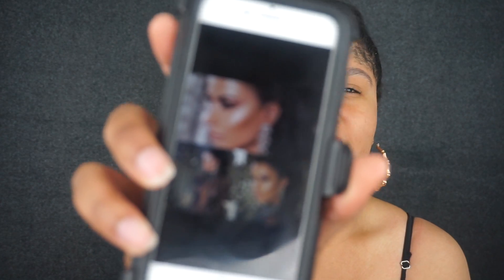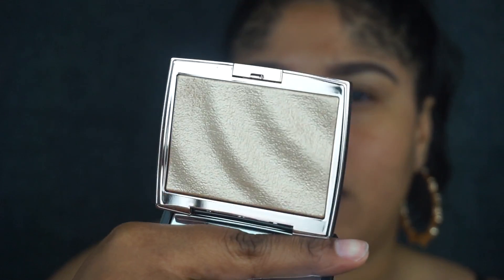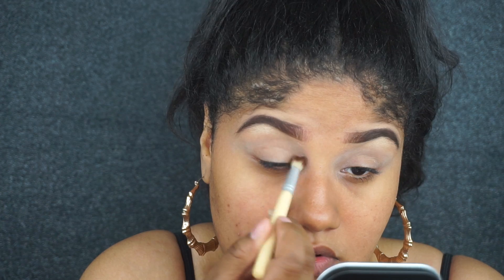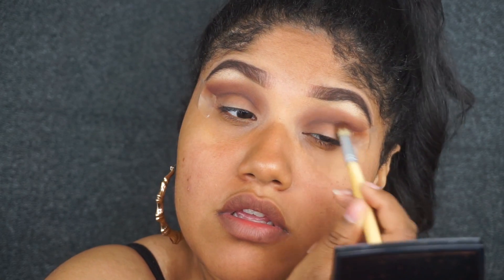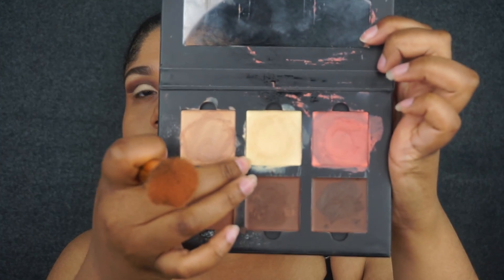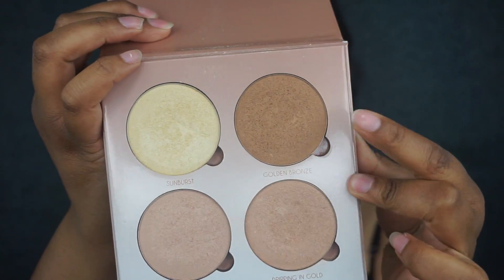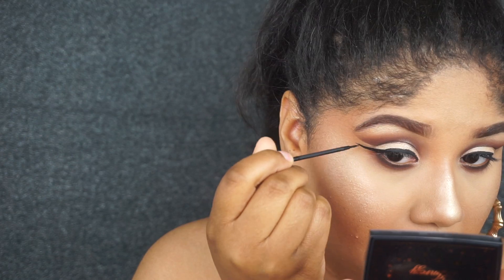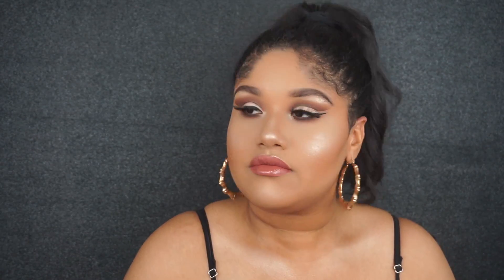Amrezy x ABH Recreating Look w/ Highlighter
Hi to all of Amrezy's Rezy Riders! Today I will be "recreating" the look and using her highlighter that Amra Olveric(Amrezy) went for in her photoshoot created with Anastasia Beverly Hills.

Products Used: Anastasia Beverly Hills Brow Definer- Medium Brown, Cream Contour Kit- Medium, Amrezy- Highlighter, Glow Kit That Glow-Golden Bronze, Matte Liquid Lipstick- Hudson
Black Opal Foundation Stick- Heavenly Honey
Beauty Bakerie- Yellow Powder
NYC- Liquid Liner
Kiss Lashes- Gala
NYX Cosmetics- Mocha Twist Lipgloss, HD Eyeshadow Primer
Profusion- Sultry Palette
Mac Cosmetics- Prep & Prime